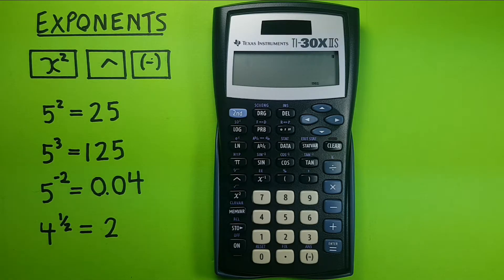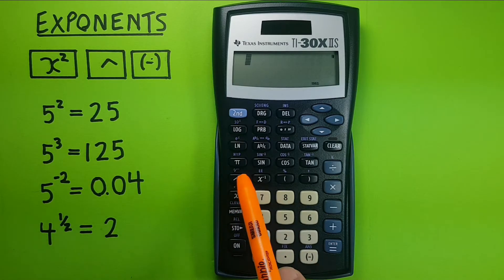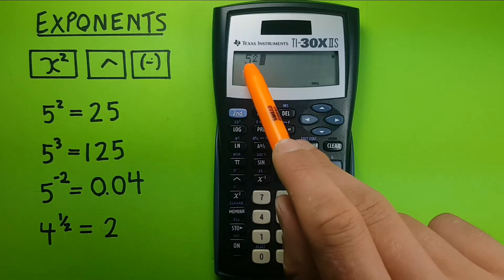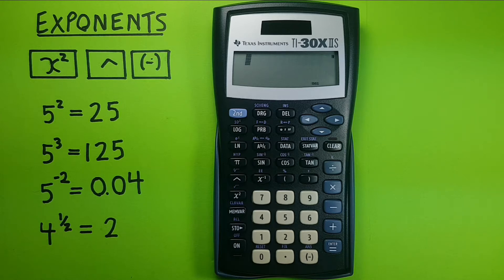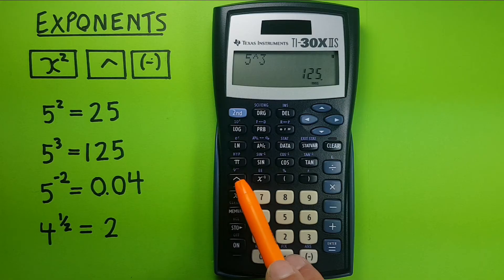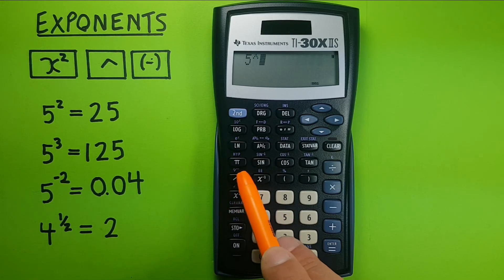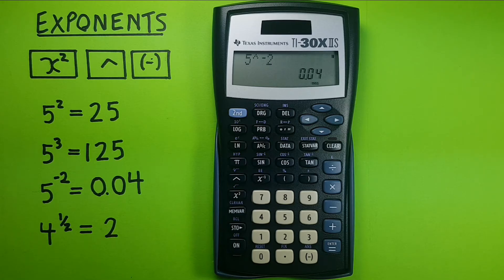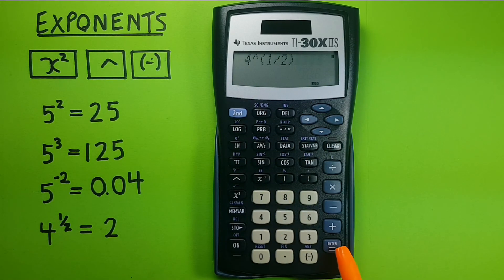How to do Exponents on the Texas Instruments TI-30X iis Calculator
A quick tutorial on how to do exponents or powers on the Texas Instruments TI-30X iis scientific calculator. This video covers square, cube, fraction and negative exponents. The TI-30X IIS is an approved and recommended scientific calculator for the SAT and ACT exams.

Contents:
0:00 Intro
0:18 Buttons used
0:38 Square a number
1:04 Cubes and other exponents
1:33 Negative exponents
1:55 Fraction exponents
2:32 Outro